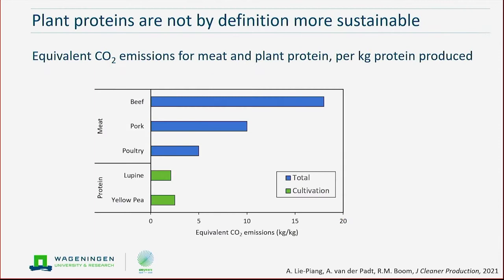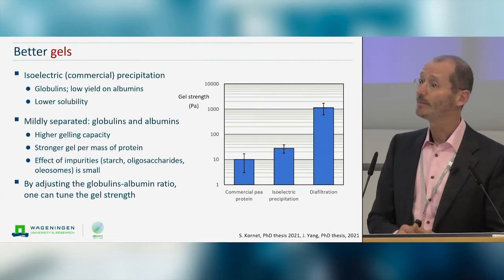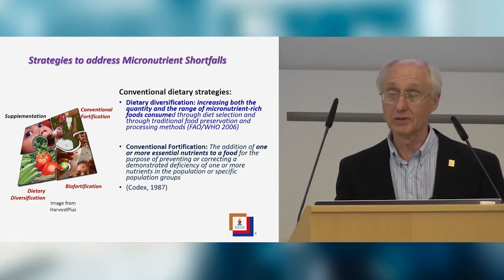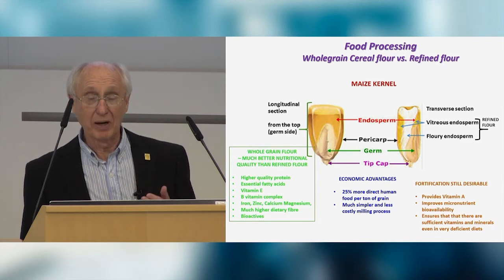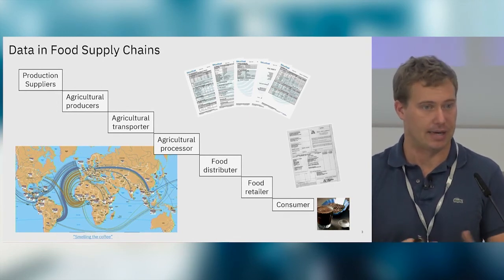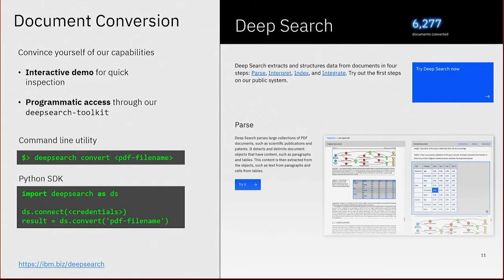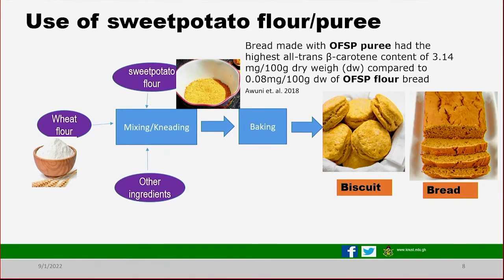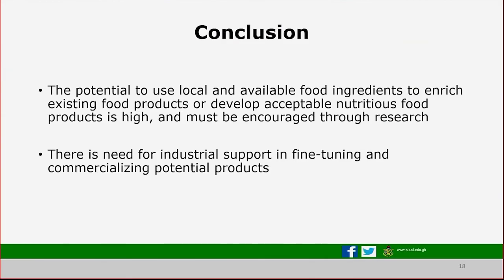Preserving and enhancing nutritional value through food technology: NINS 2022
Nestlé International Nutrition Symposium 2022

Day 2, Session 1: Preserving and enhancing nutritional value through food technology

0:00 - Introduction: Prof. Christoph Hartmann, Nestlé Research, Moderator

Speakers

1:15 - Prof. Remko Boom, University Wageningen (The Netherlands)
"Leveraging new technologies for healthier and sustainable food systems"

18:01 - Prof. John Taylor, Pretoria University (ZA)
"Role of food processing in leveraging local plants and preserving nutrition quality and security"

34:12 - Dr. Peter Staar, IBM Research (Switzerland)
"Artificial intelligence applications in food safety and quality"

50:38 - Prof. Faustina Dufie Wireko-Manu, KNUST (Ghana)
"Effectively leveraging local ingredients: A case study from Ghana"